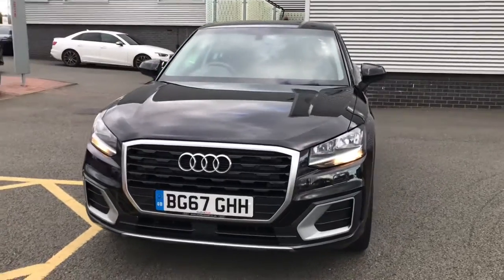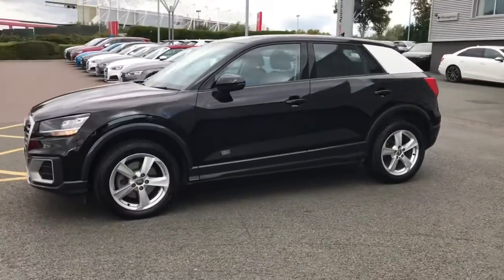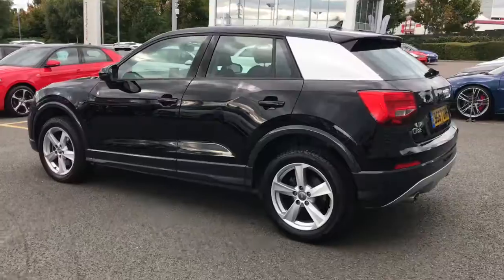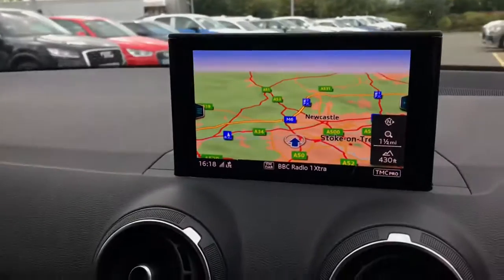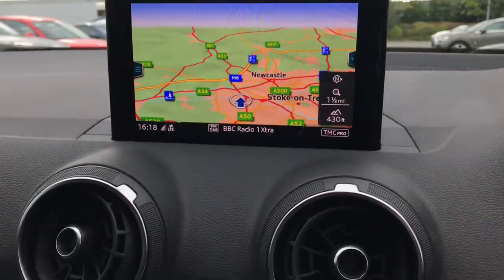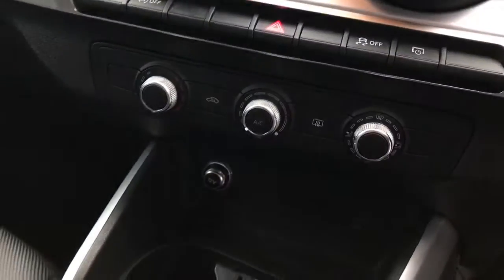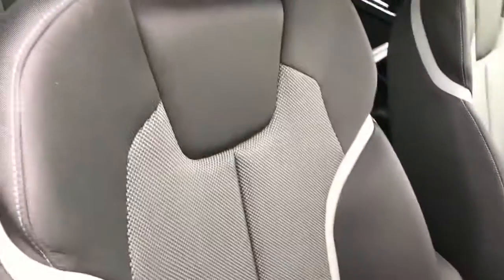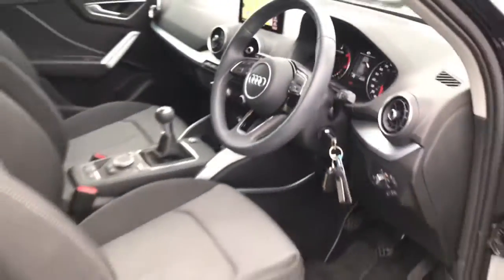Approved Used Audi Q2 Sport | Stoke Audi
Check out this approved used Audi Q2 Sport 1.6 TDI 116 PS 6-speed, currently for sale at Stoke Audi.

BG67 GHH
12,455 miles
Diesel
Manual
Brilliant Black